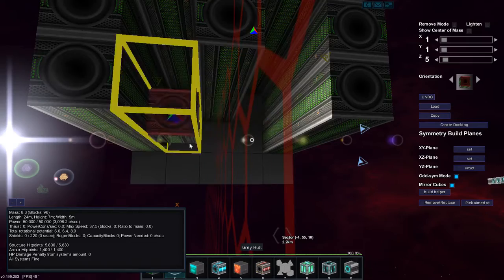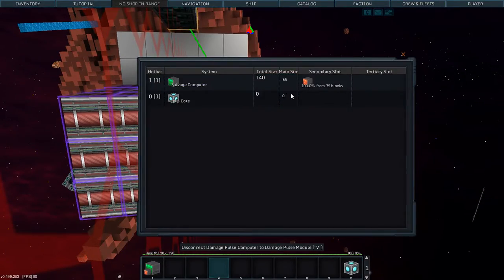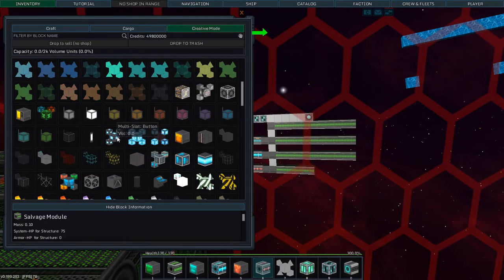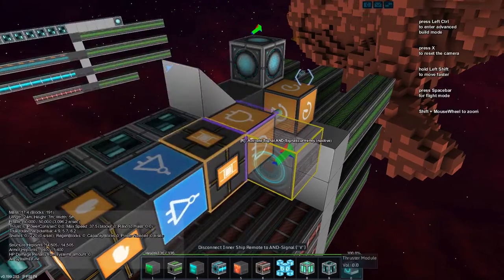JW608 Plays Starmade Ep 236 Salvage Practical Test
Today in Starmade I try out different salvage beams for efficiency and personal preference.

Join me as I play Starmade, a voxel-based 3D sandbox video game.